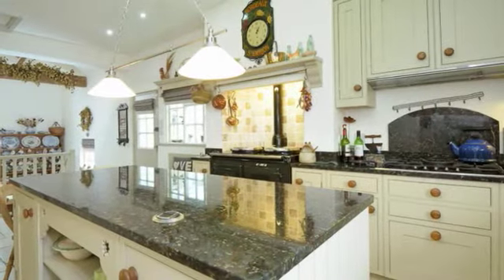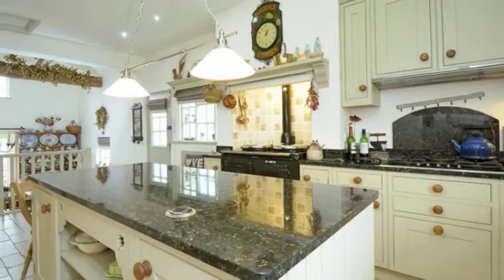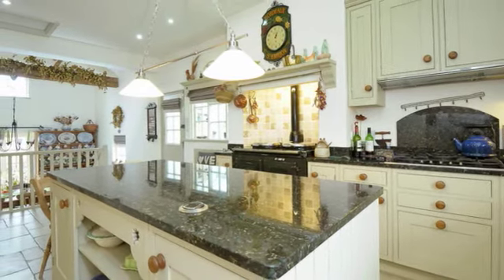229095 - Nicholas Farm